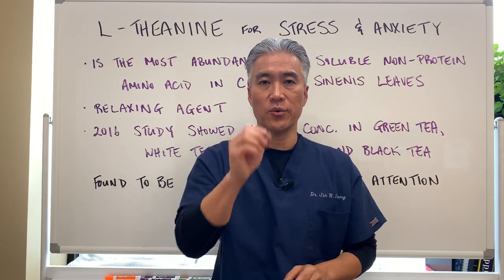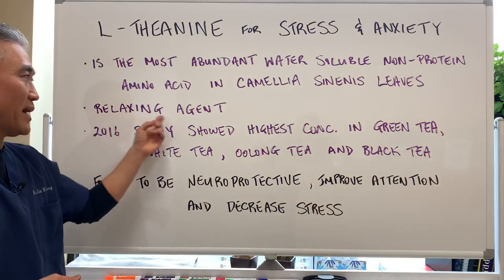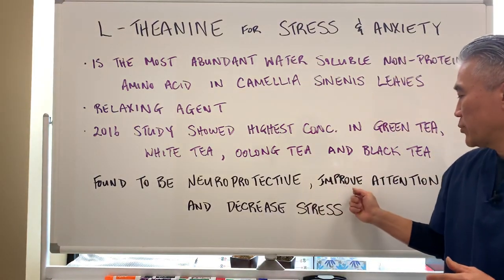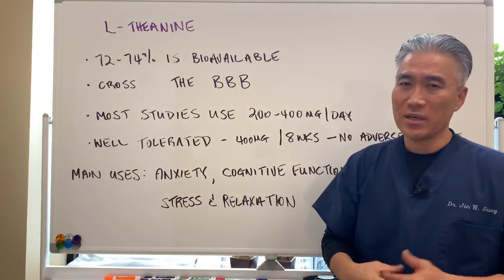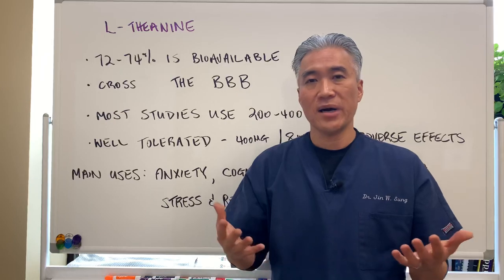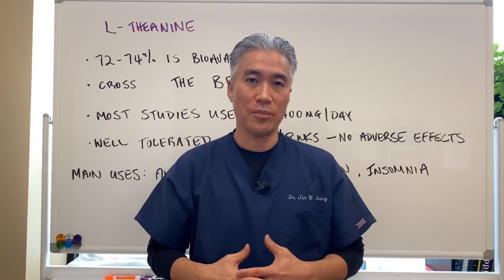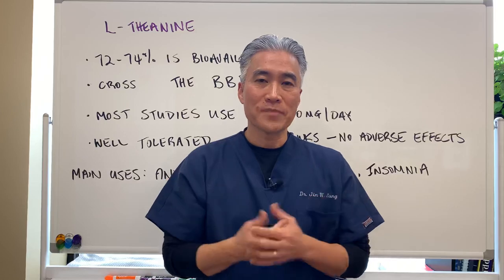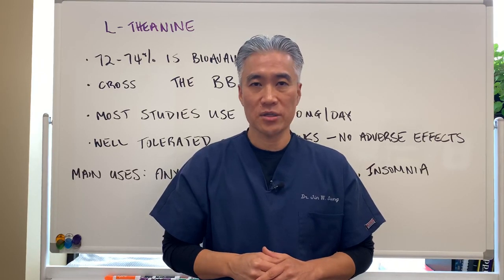L-THEANINE for STRESS😤 and ANXIETY😰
L-Theanine is the most abundant water soluble non-protein amino acid in Camellia Sinensis leaves
**Relaxing Agent
**2016 study showed the highest concentration of L-Theanine was in green tea followed by white tea, oolong  tea and black tea

Found to be neuroprotective,  improve attention and decrease stress.
**72-74% bioavailability
**crosses the blood brain barrier
**most studies use 200-400 mg of L-theanine
**well tolerated-400mg per day for 8 weeks was well tolerated

Main uses: anxiety, cognitive function, insomnia, stress and relaxation.

L-Theanine-Pure Encapsulations
Liposomal GABA with L-Theanine